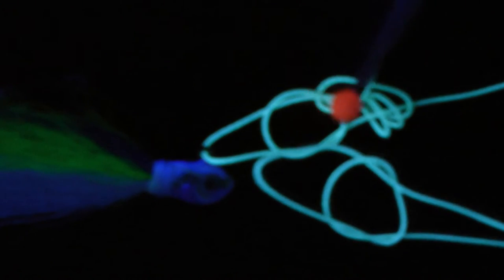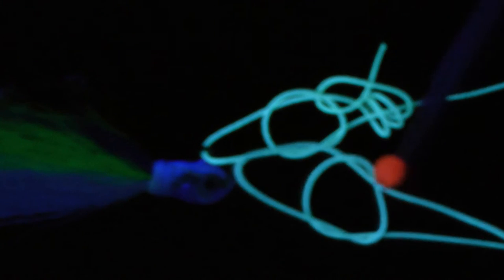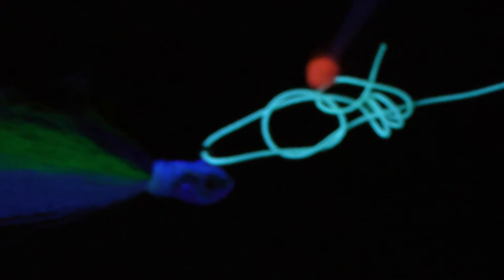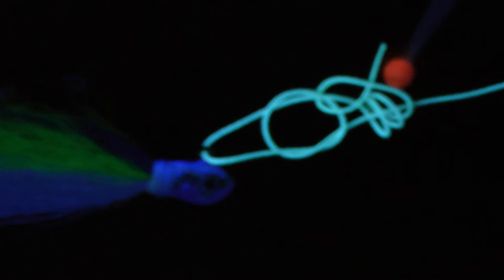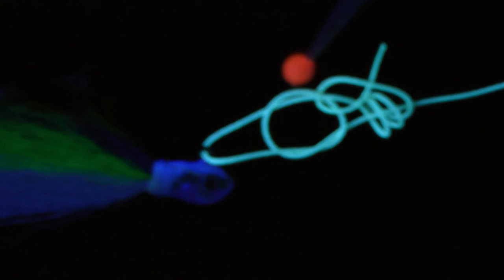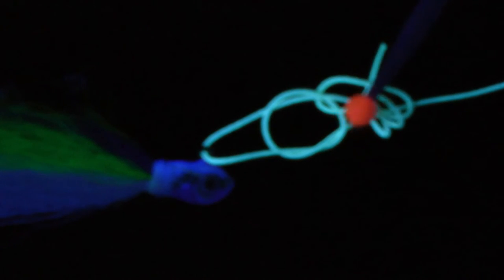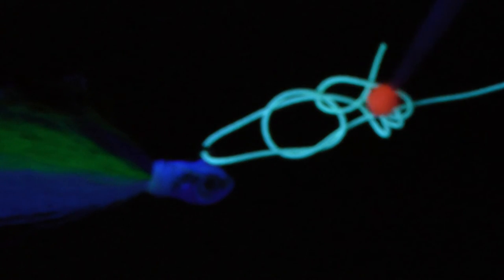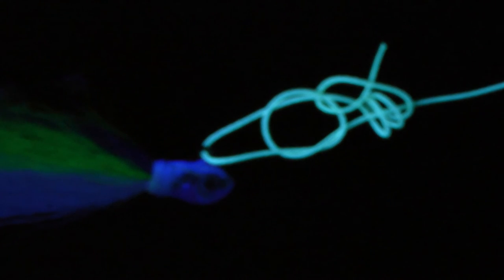Free Fishing Video, No Name Knot is great for direct to fishing lures for casting or trolling.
Great for tying direct to fishing lures to give natural action. Fly fishermen and freshwater as well as saltwater fishing enthusiasts like this knot. It is quick and easy. Maintains a strong breaking strenth in the know. Be sure to wet the line before drawing down.